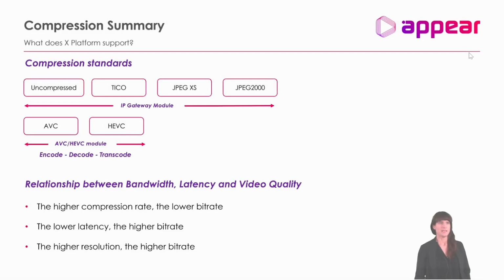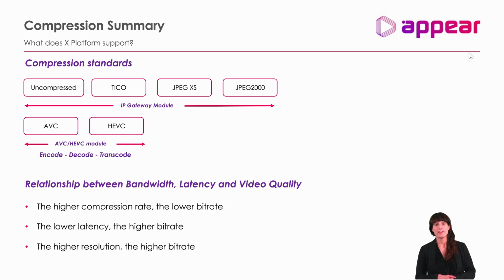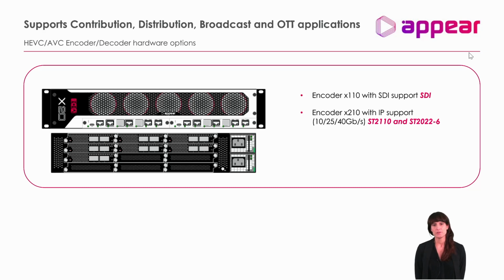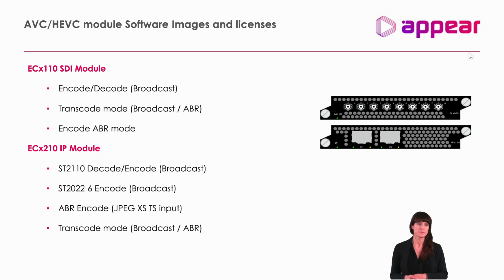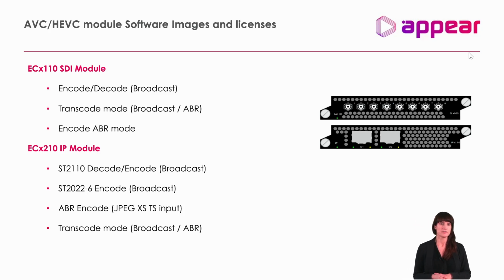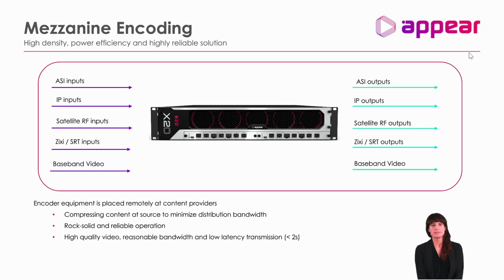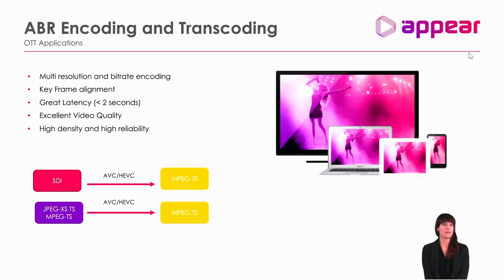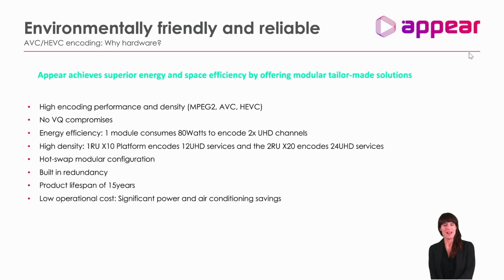Appear’s compression in the X Platform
In this video, Annette Hopland, Product Owner, covers the different Compression features available on Appear's renowned X Platform.